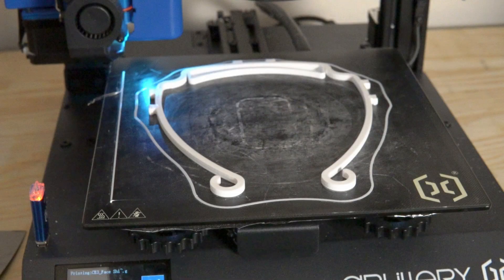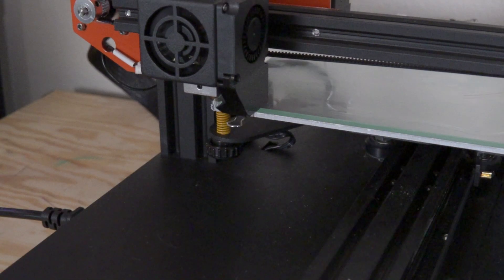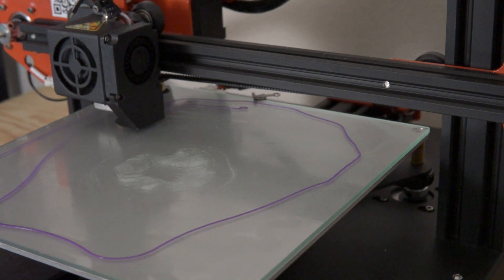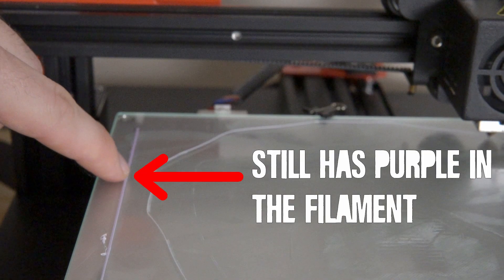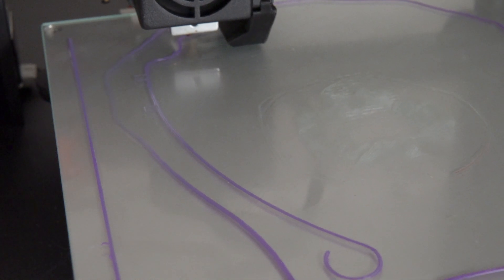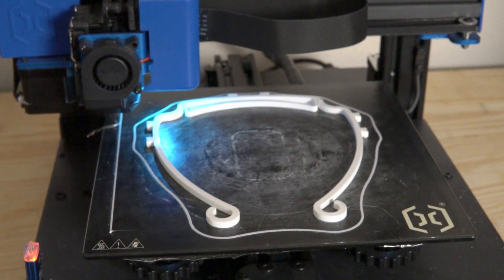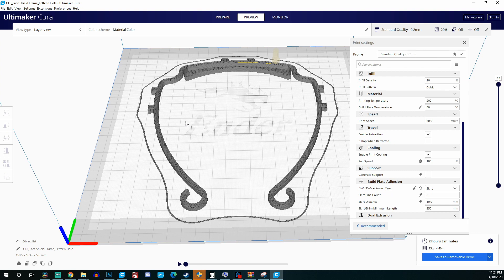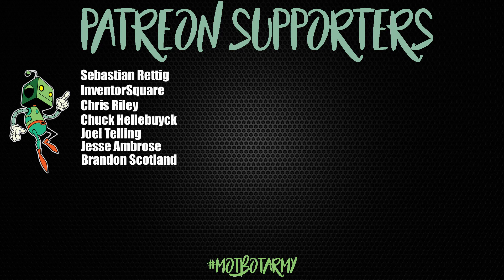Using Skirts To Get A Perfect 1st Layer When 3d Printing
In this video we talk about using skirts when 3d printing. I have been using skirts for years to make sure that my printer's nozzle is primed and that my bed is leveled. This is something that has been a complete life saver for me. We discuss the reasons for using skirts when 3d printing and how to enable skirts in Cura.